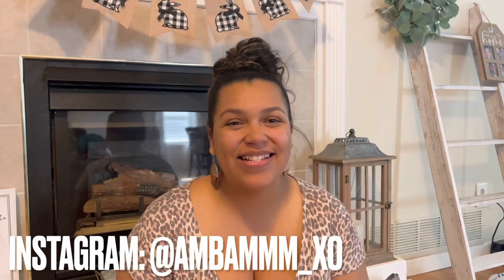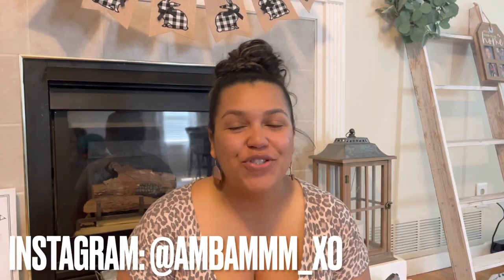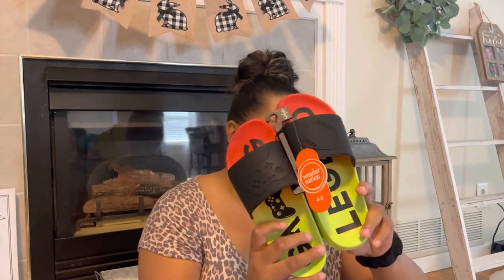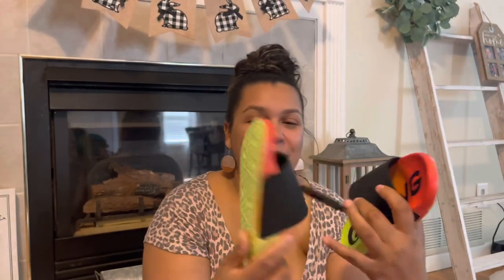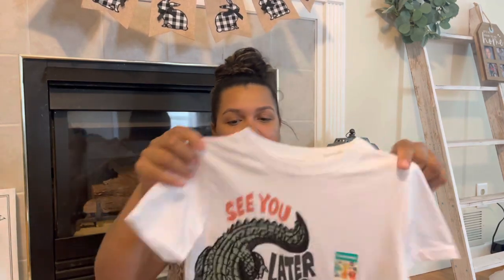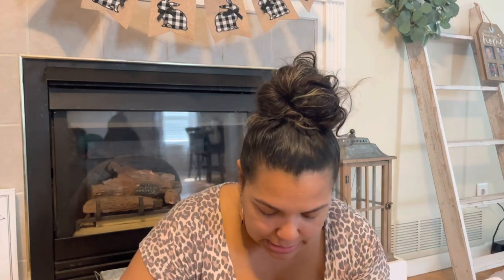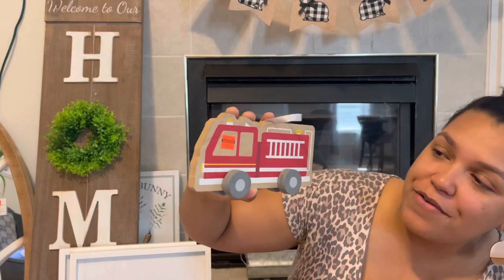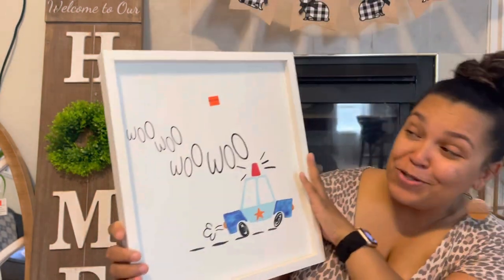KIDS SUMMER HAUL + AMAZING HOBBY LOBBY CLEARANCE FINDS | SHOP WITH ME 2022 | Shopping On A Budget!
🛒 USE IBOTTA TO GET CASHBACK ON RECEIPTS!

TOP CLEANING PRODUCTS I USE:
O- Cedar Spin Mop
Bissell Spinwave Mop
Shark ULTRA LIGHT VACUUM

🌸ABOUT ME🌸
My name is Amber! I’m a mama of 4 beautiful babies who are my world! I’m a full time working mama who is just trying to handle life & motherhood one hot mess at a time!
💕My channel will consist of MOMMY LIFESTYLE, CLEANING, PLANNING, SHOPPING HAULS🛒 🛍, DIY’s and so much more!💕